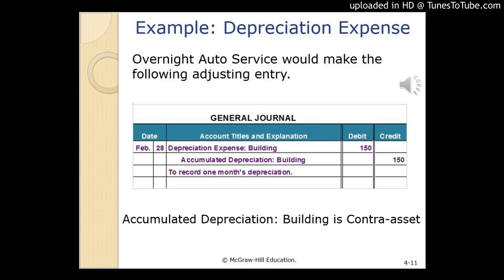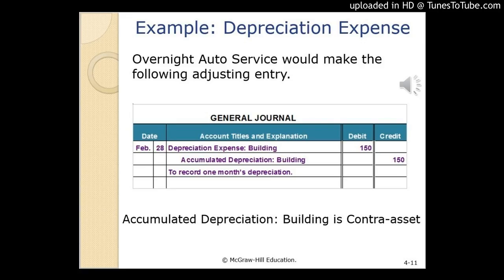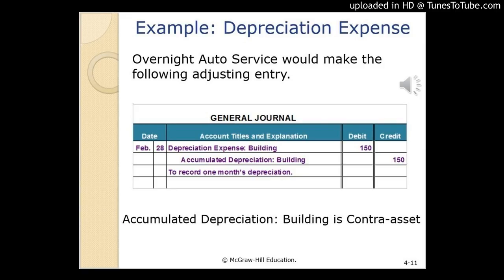ACC 101 - CH4 Slide 11